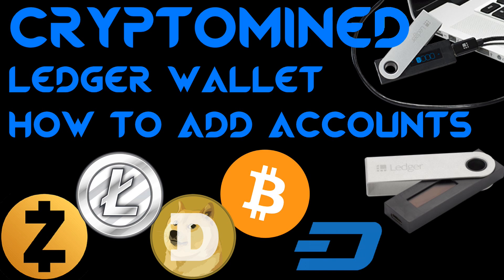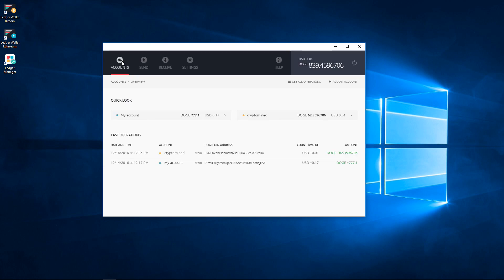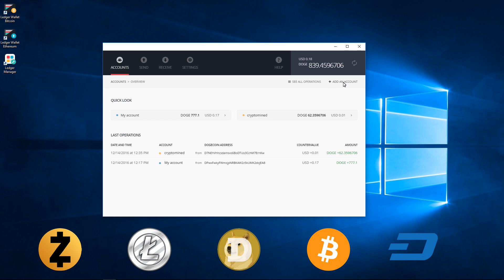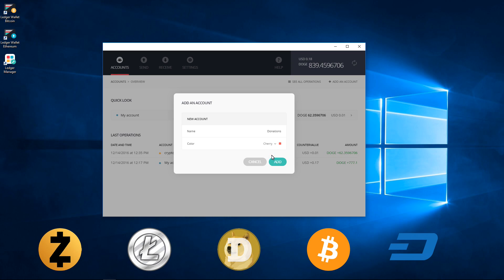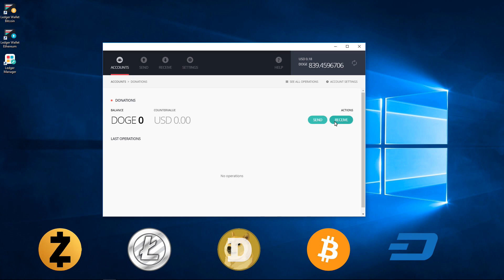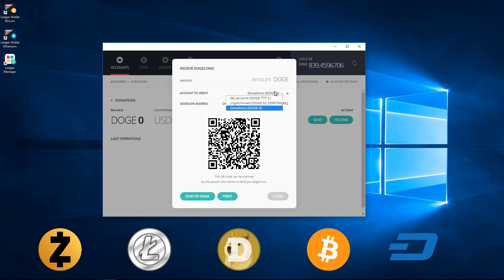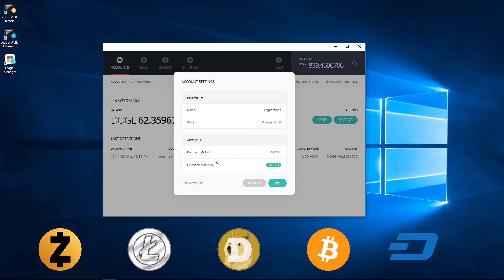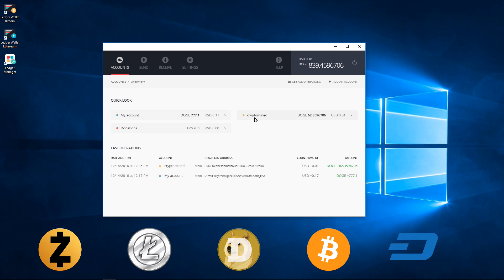Ledger Wallet: How to Add Accounts to Ledger Wallet Bitcoin ZCash Litecoin Dogecoin Dash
You can add accounts in your Ledger Wallet Bitcoin to get separate balances and receiving addresses so that you can easily keep track of crypto.  You can do this with all of the coins used in Ledger Wallet Bitcoin including Bitcoin, Litecoin, Zcash, Dogecoin, and Dash.

If you found this video helpful and would like to give a donation you can use any of the addresses below, thank you:

Bitcoin
12hKQ99t9eiLV2D2C6K9bdYntdEVk46o3h

Litecoin
LTkDdmm9qXHNXpnc1FbnyhWFjqdNR4t4Xt

Dogecoin
DHGaiFJU442oKVnjnexkvRDwuX7pysXPF2

Dash
XtnRsdAHdAAGD4EshCDFpvwJqTWZvE2A2u

ZCash
t1goK66cPpVbiUsoi3httTTtmKz4d1kie4k

Ethereum
0x317732FA9E934018D2D0Dd7b5C8f8f320D6059D2